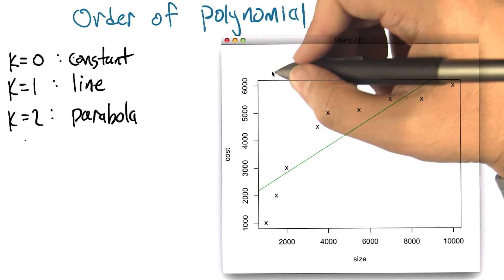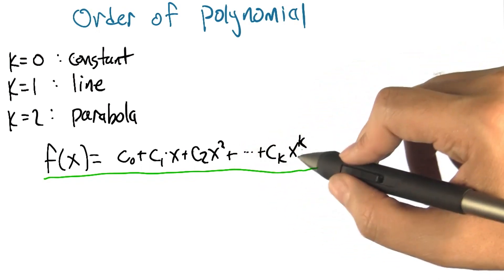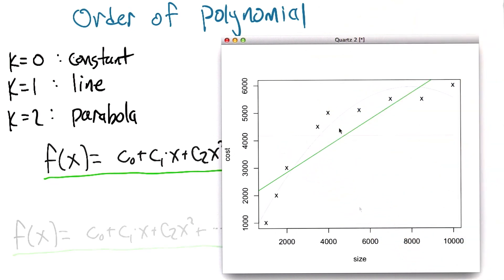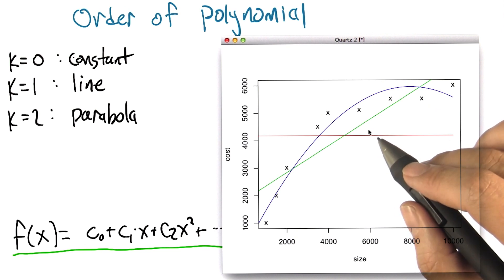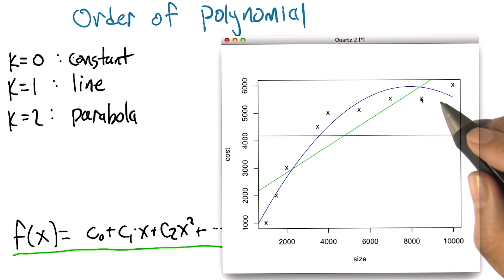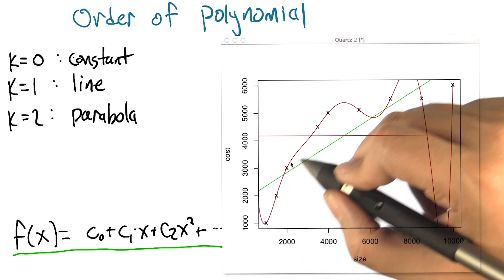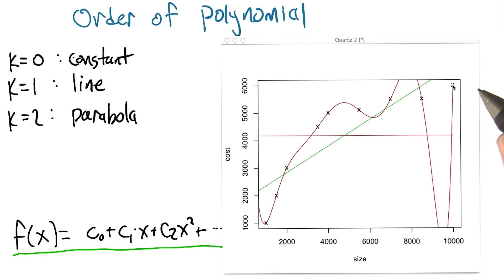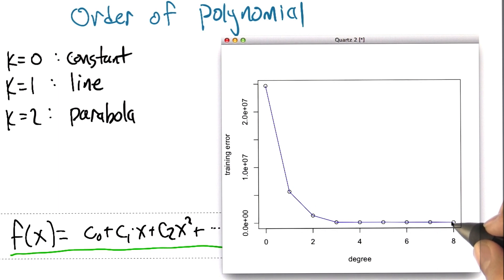Order of Polynomial